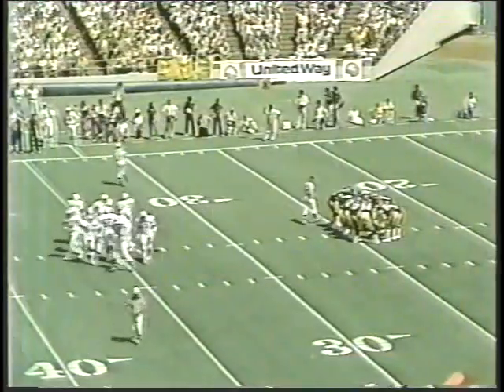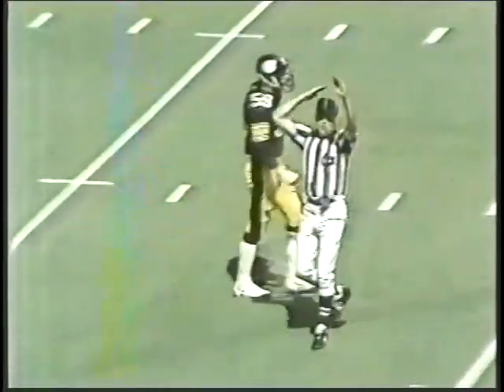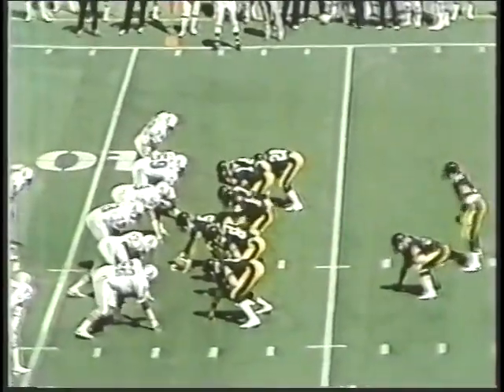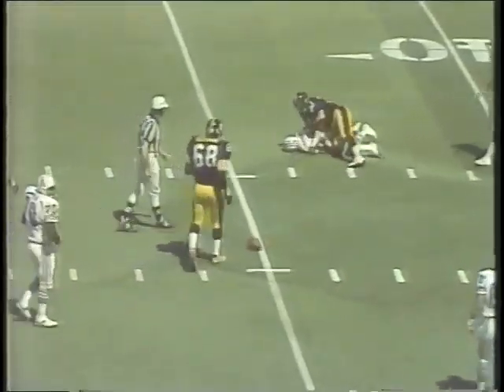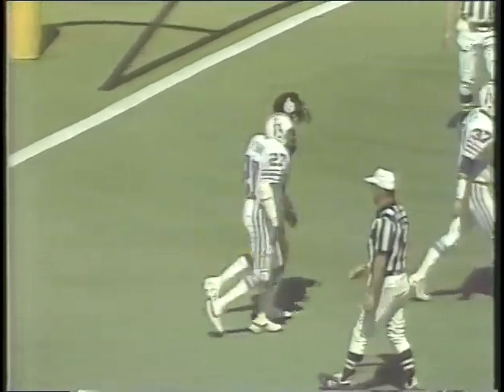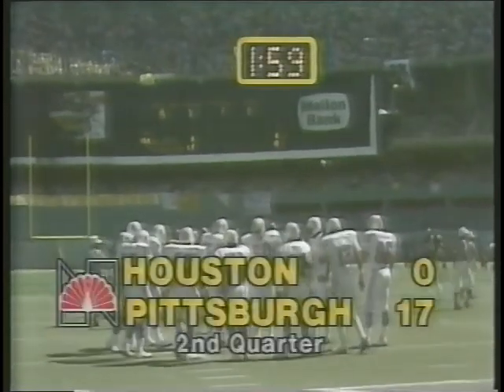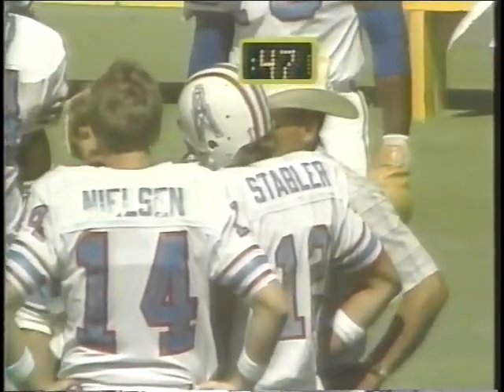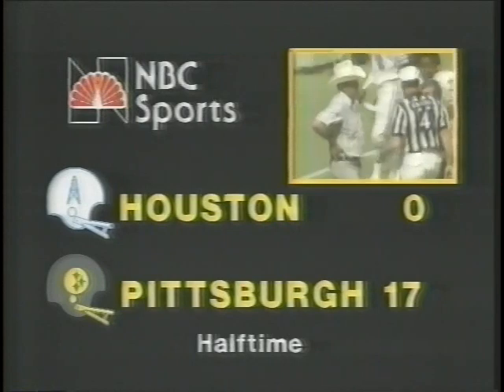Houston Oilers at Pittsburgh Steelers September 7, 1980 #2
Opening week 1980.  Dick Enberg and Merlin Olsen with the call.  This is part 2 of 4.